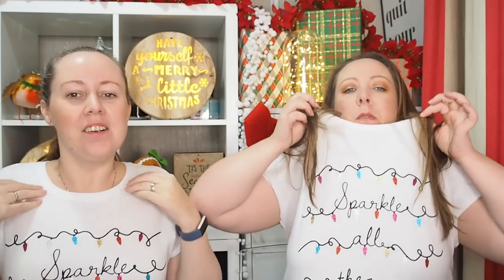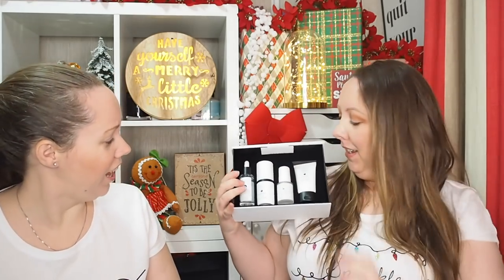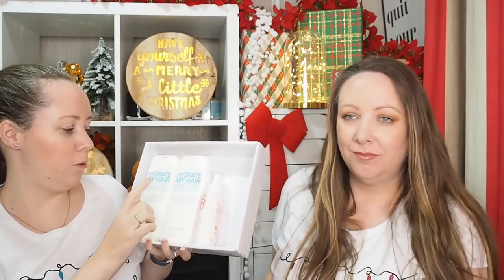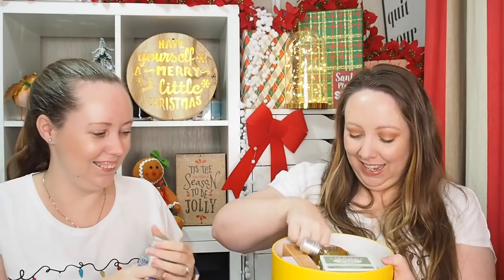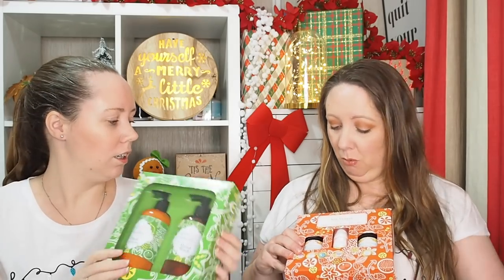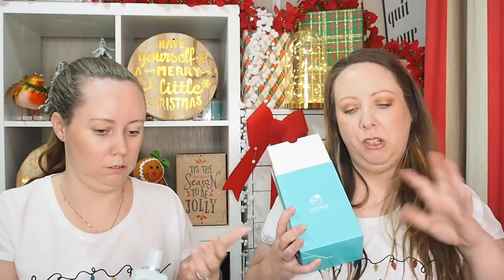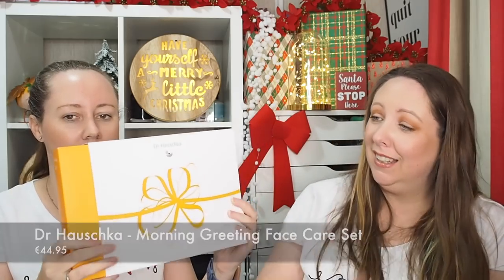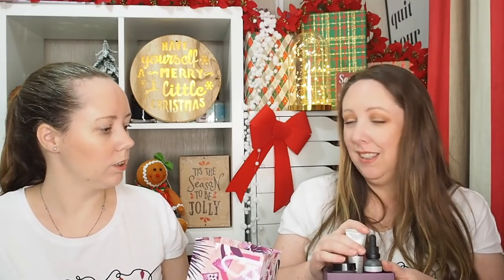Best Christmas Gift Sets! Lovely Girlie Bits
We picked out some of the best skincare sets available this year for some gift inspiration!  So feel free to screenshot your favourites and send them to your loved one or treat yourself!  We’ve put the full prices in the video but keep an eye out as some are on sale!

- lovelygirlybits
- robo_jojo